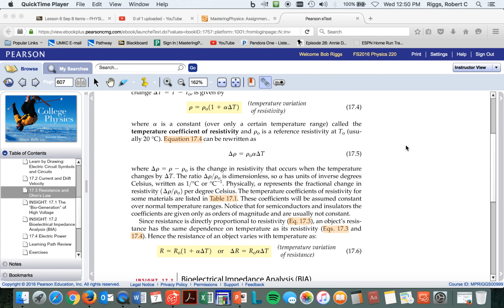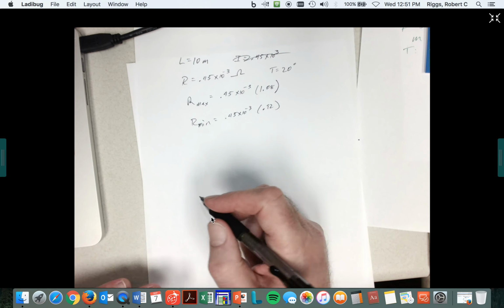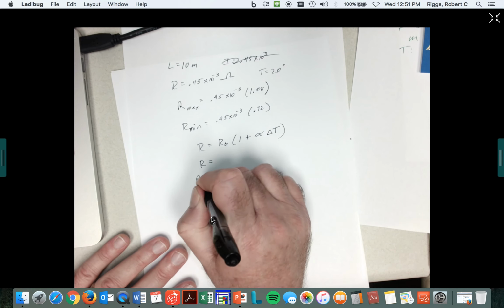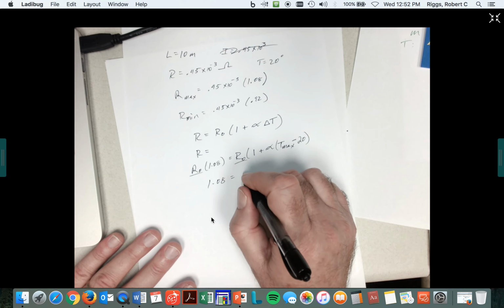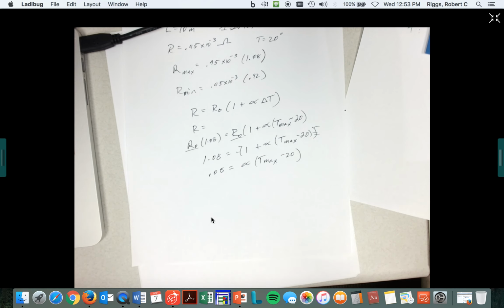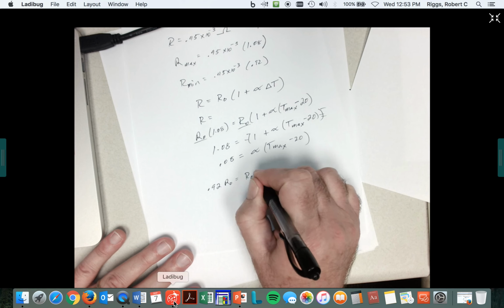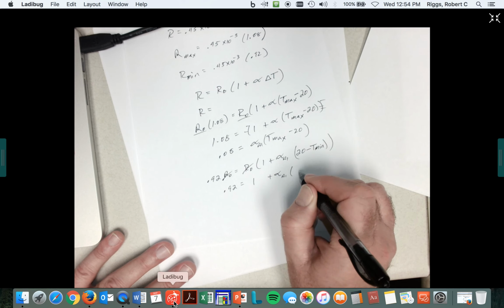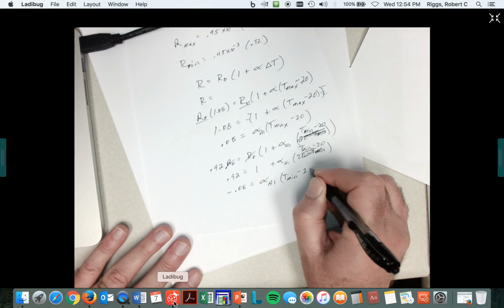Sep 9 Lesson Video 3